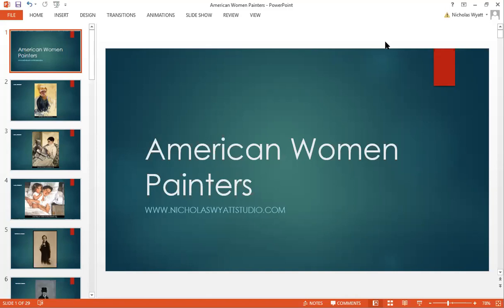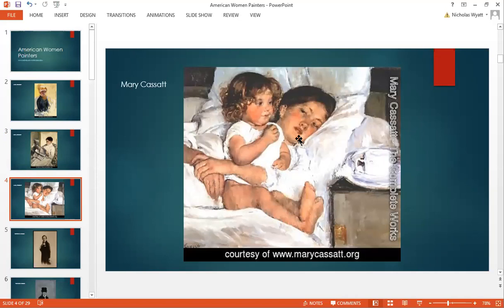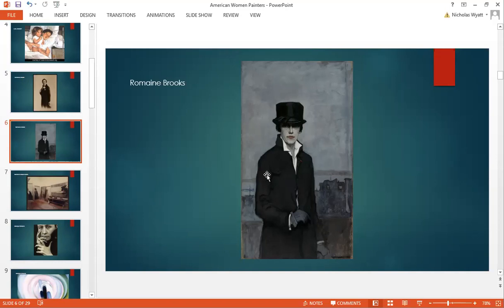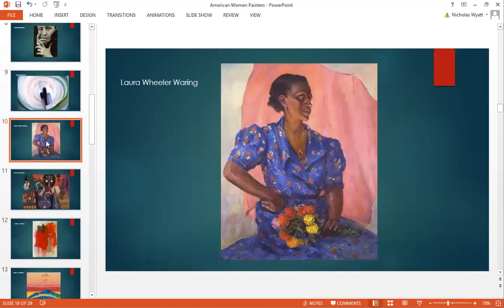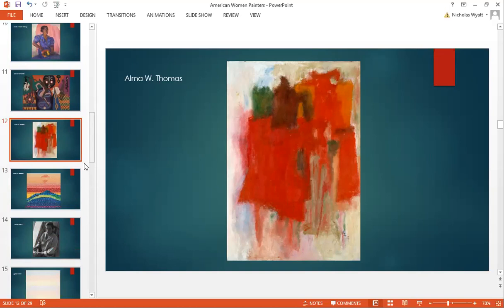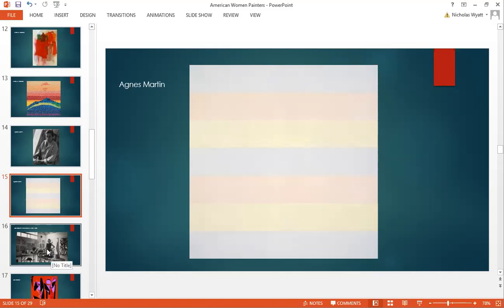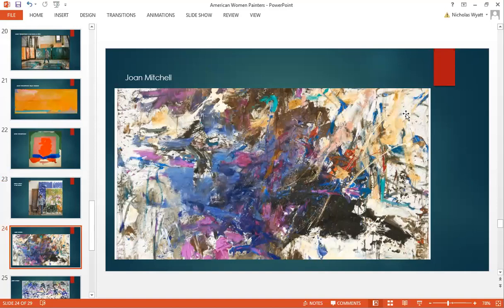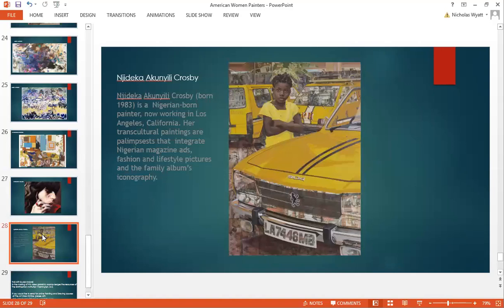AMERICAN WOMEN PAINTERS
Narrated video of Powerpoint presentation by Nicholas Wyatt, artist of a selection of American Women Painters 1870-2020. Includes Mary Cassatt, Lee Krasner, Georgia O'Keefe, Helen Frankenthaler and Njideka Akunyili Crosby. Acknowledgements to Smithsonian Institution, Washington, D.C.